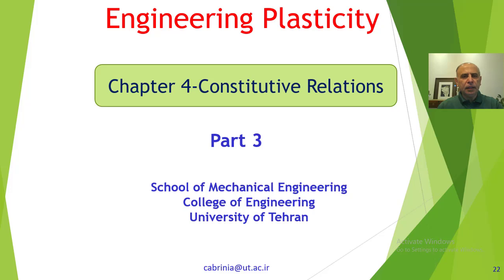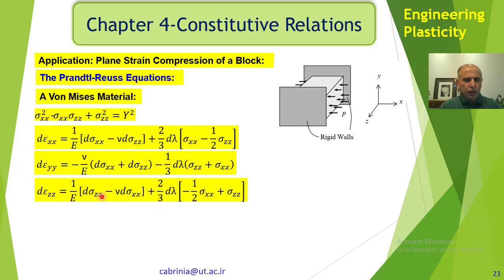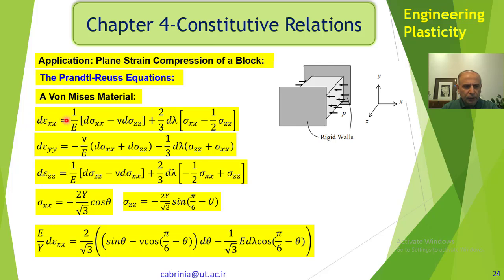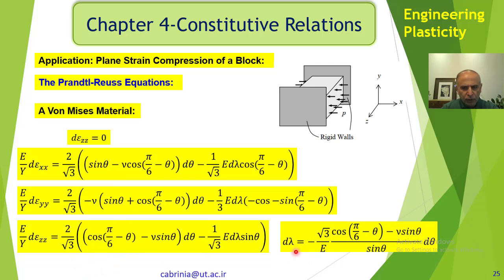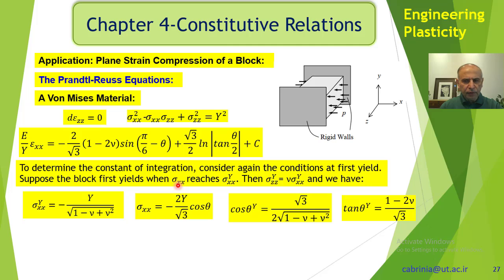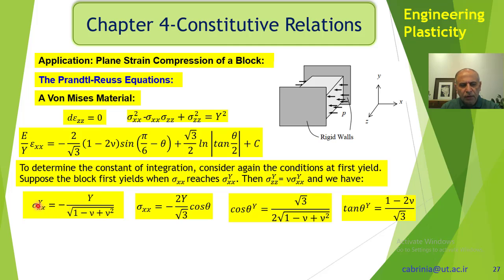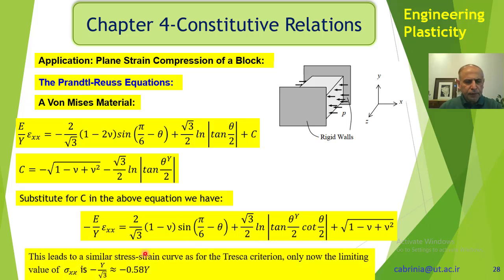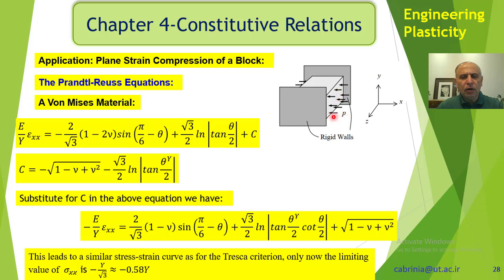Mechanical Engineering: Engineering Plasticity, Chapter 4, Constitutive Relations, Part 3